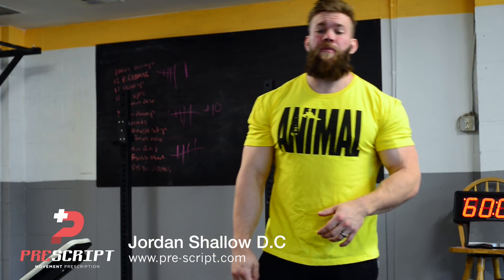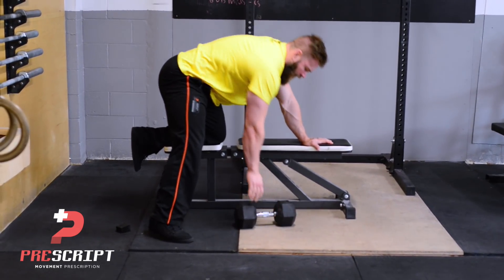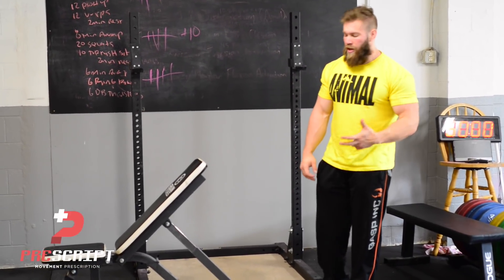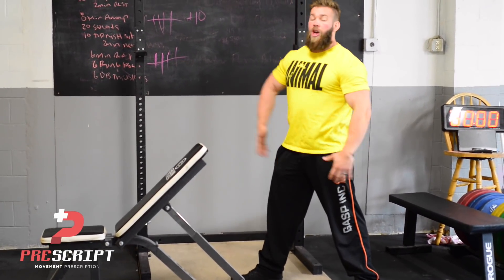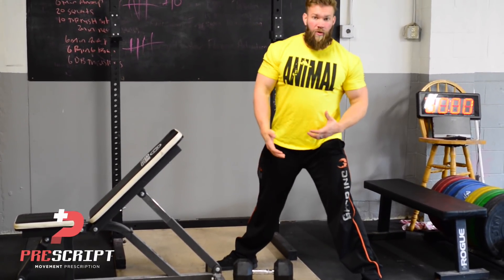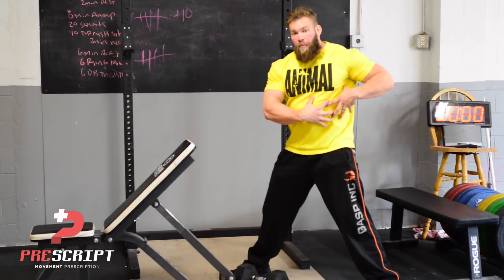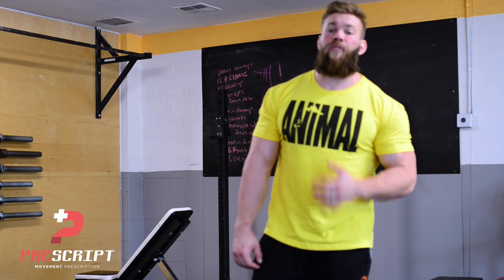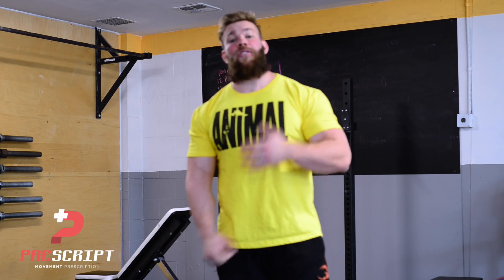The Best Row Ever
This variation of the single arm dumbbell row is an extremely effective way to build strength in the "core" and lats in order to have a strong carry over into your main lifts.